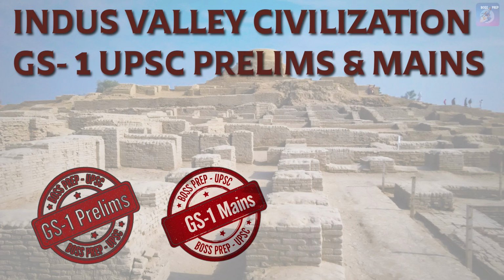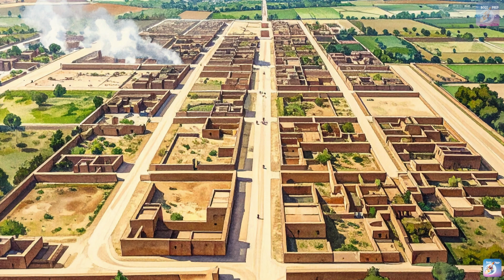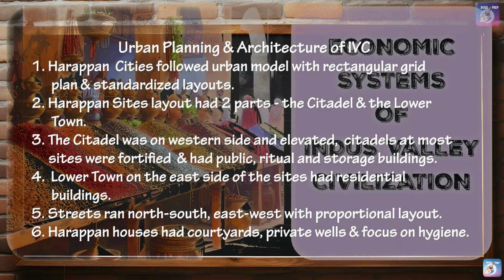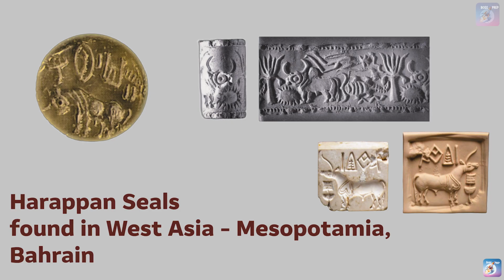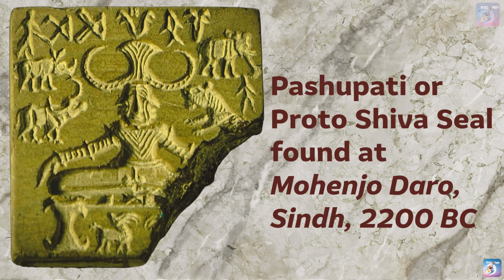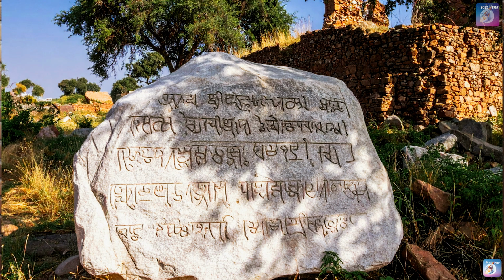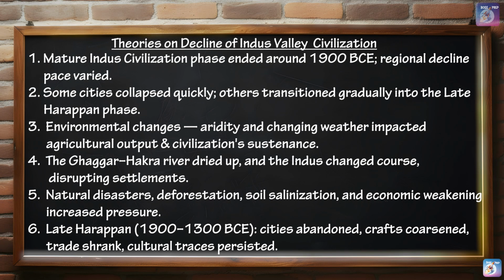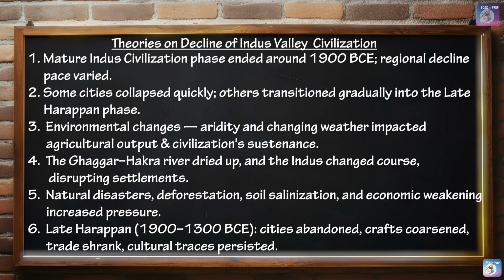Indus Valley Civilization -Part 2 Analysis | GS-1 Prelims & Mains - History of India-Indian Heritage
Deep Analysis of Indus Valley / Harappan Civilization for UPSC - GS-1 Prelims and Mains. This video will cover your preparation for Indus Civilization for GS-1 History of India and Indian Heritage. This video is Part-2 of the 2 video series.  📚

📖 Chapters :

00:00 - 00:51 - OUTLINE FOR PART-2 OF THE VIDEO.
00:51 - 04:01 - URBAN LAYOUT & ARCHITECTURE OF INDUS CIVILIZATION.
04:01 - 06:27 - ECONOMIC SYSTEMS OF INDUS CIVILIZATION.
06:27 - 08:56 - SOCIETY & RELIGIOUS PRACTICES OF INDUS CIVILIZATION.
08:57 - 11:05 - INDUS SCRIPT.
11:05 - 13:12 - THEORIES ON DECLINE OF INDUS VALLEY CIVILIZATION.
13:12 - 13:58 - RELATED VIDEOS & THE END.